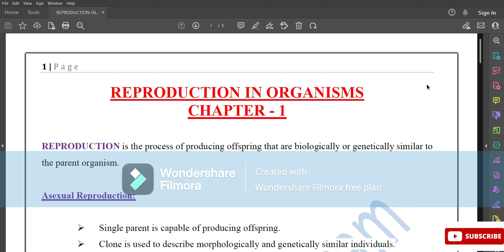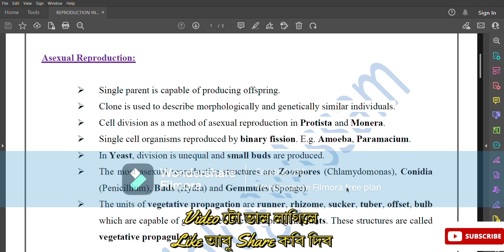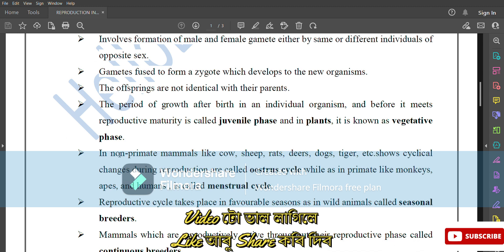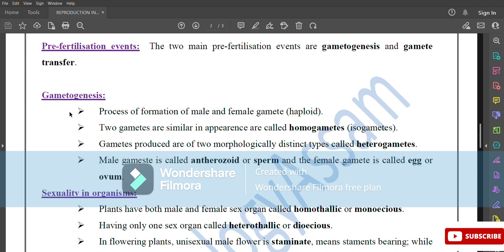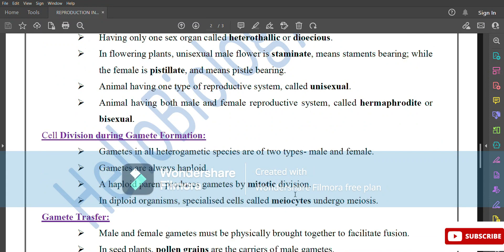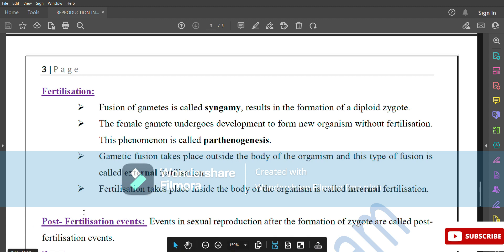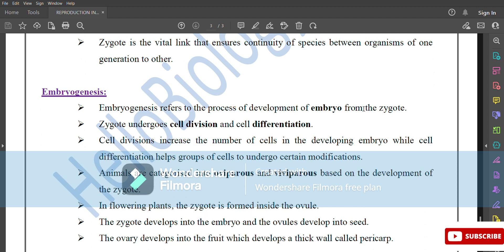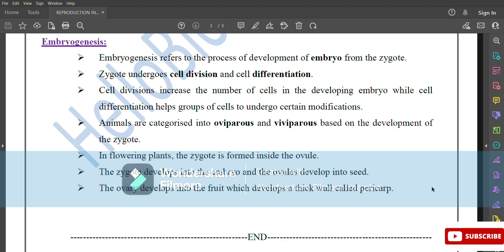reproductioninorganism_class_12/ reproduction_in_organisms/neet 2023/ reproduction in organisms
Biology Class 12 one shot
Reproduction in organisms ncert
If u dont want to miss any latest videos about biology, sbscribe the channel now.